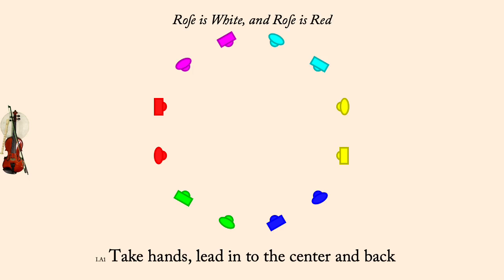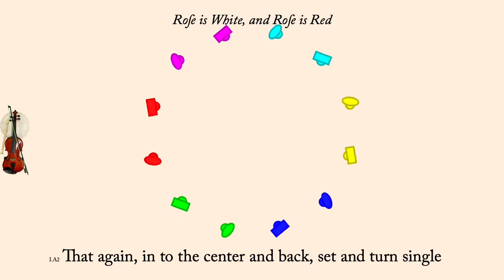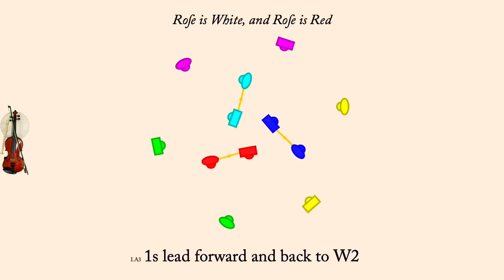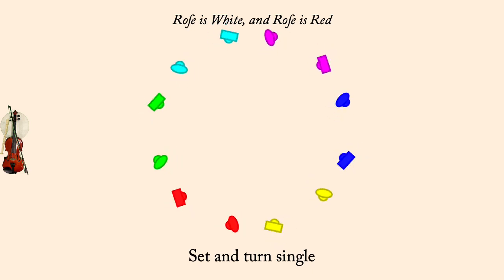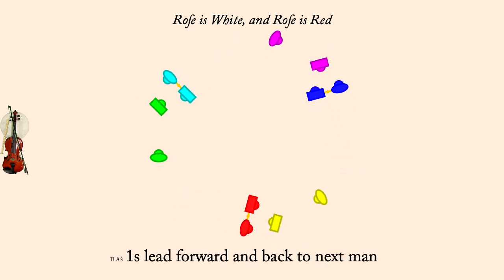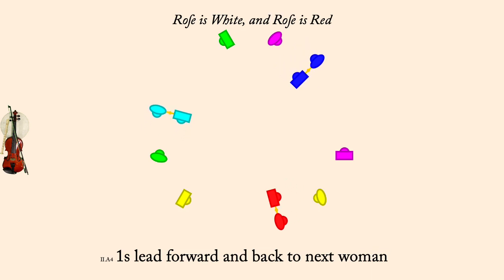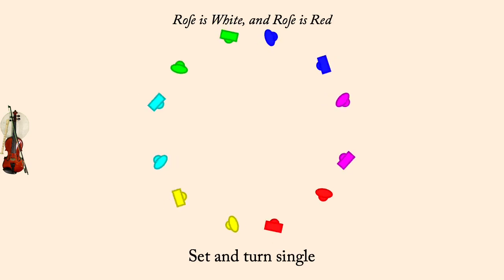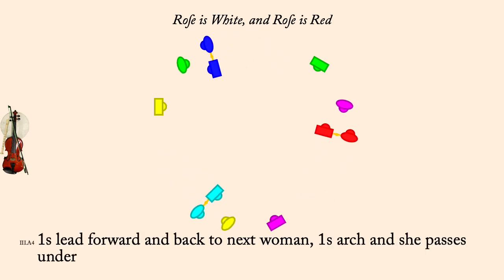Rose is White and Rose is Red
Rose is White and Rose is Red is an English Country Dance found in Playford's English Dancing Master of 1651, and interpreted by Cecil Sharp in 1922. It is a circle dance for as many as well.

I am not happy with Sharp's interpretation. The parts he calls progressive, do not, in fact progress, when one follows his directions. So I have had to modify things to make them work.

The animation plays at 120 counts per minute. Men are drawn as rectangles, women as ellipses. Each couple is drawn in its own color.